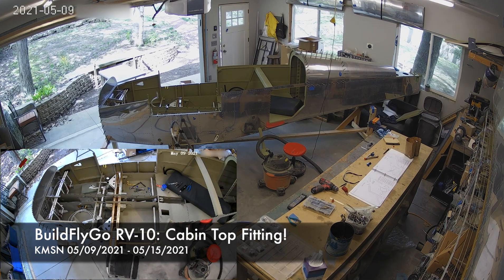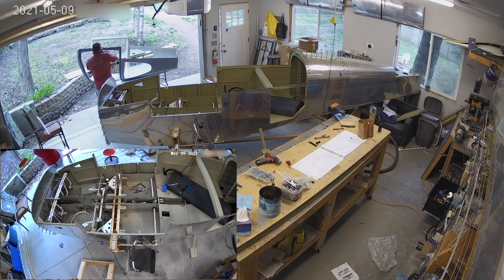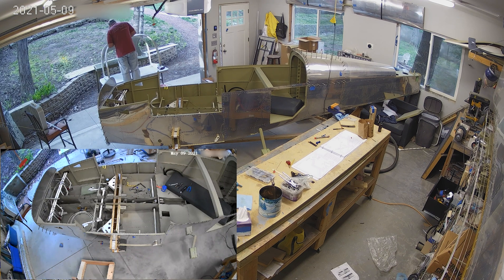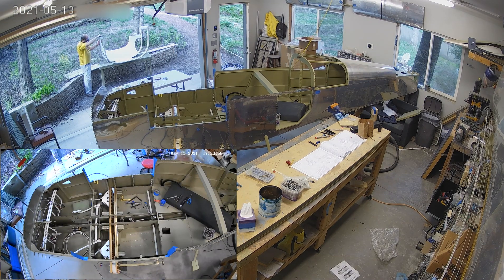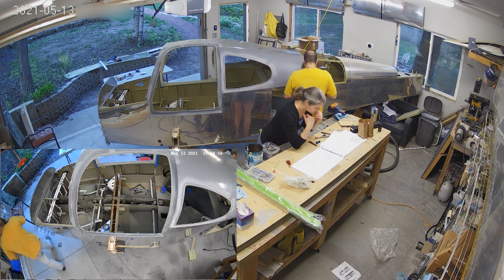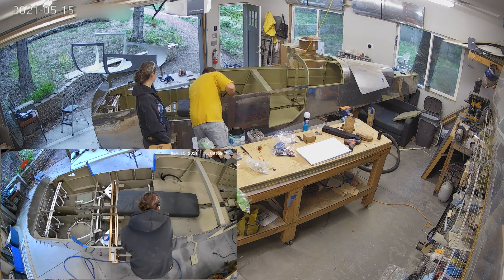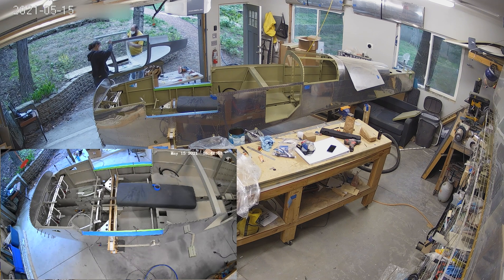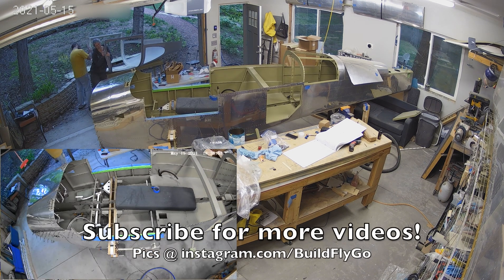RV-10 Build: 05/15/2021 - Cabin Top Fitting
It fits! After much trimming, and really getting things closer than we thought, the cabin top fits! Let me tell ya, that was a -lot- of fiberglass dust...